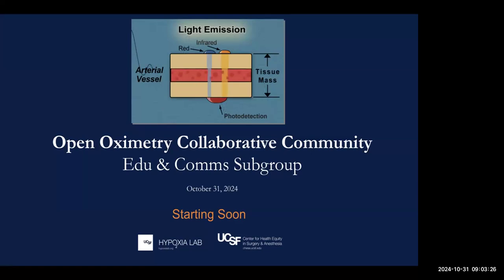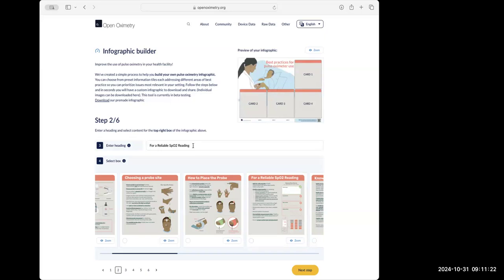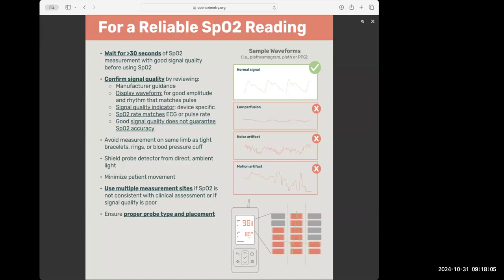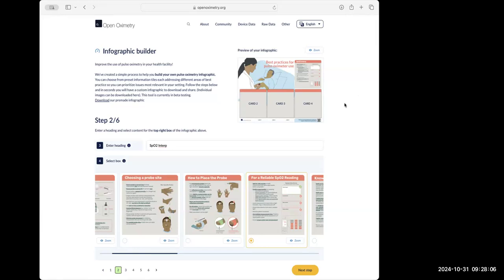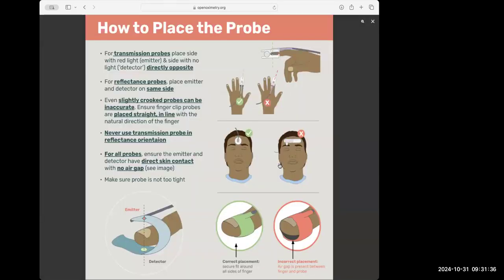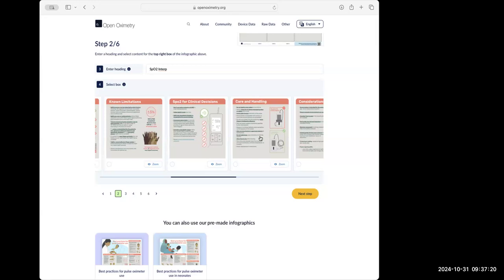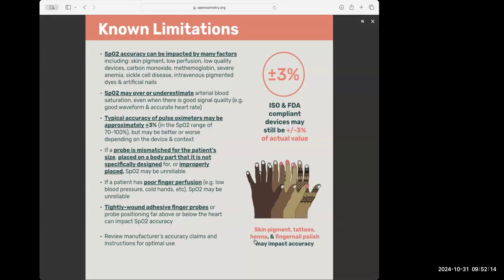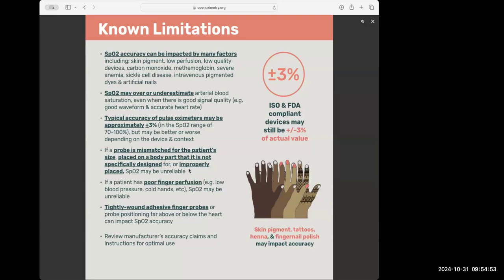OpenOx Collaborative Community- Education and Comms Subgroup Meeting 4